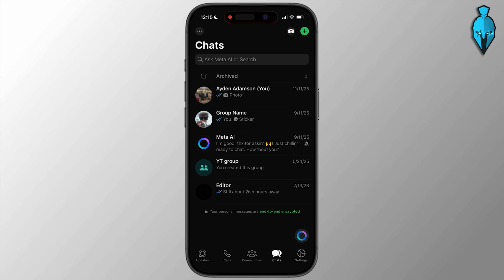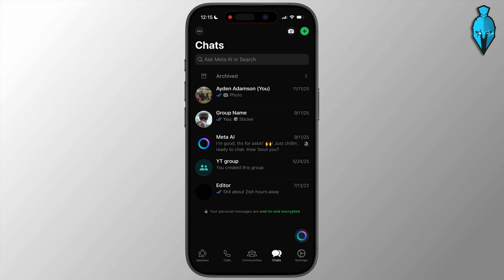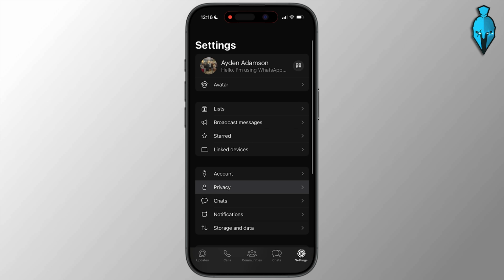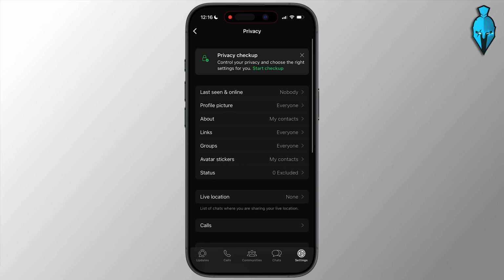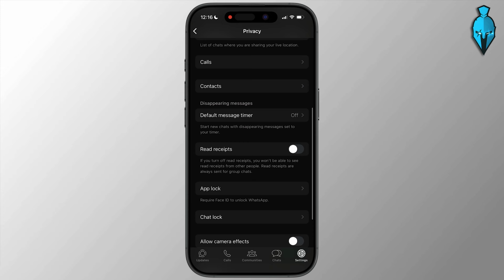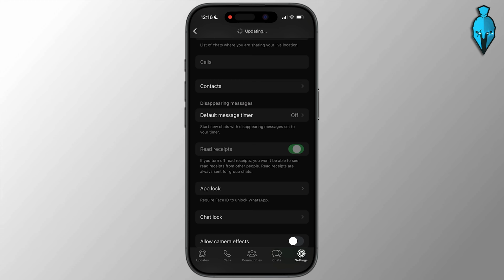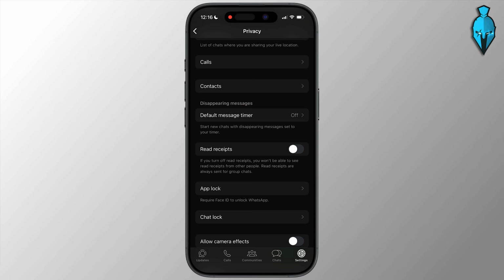How To Off Blue Tick On Whatsapp - Full Guide